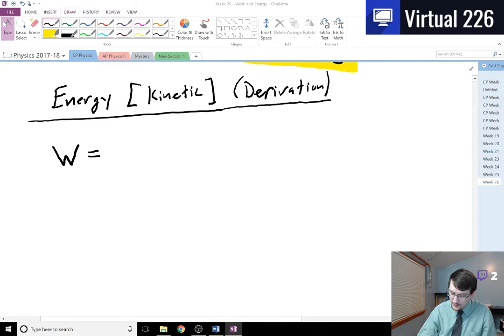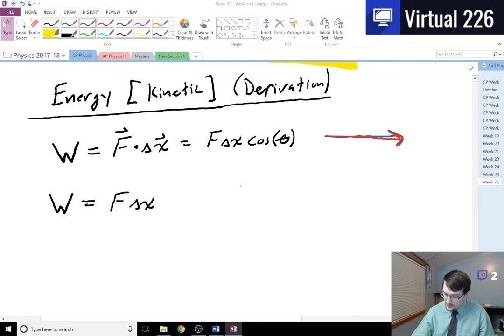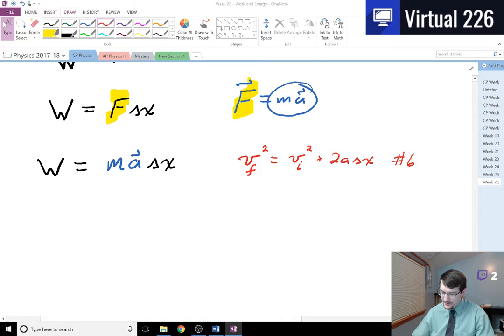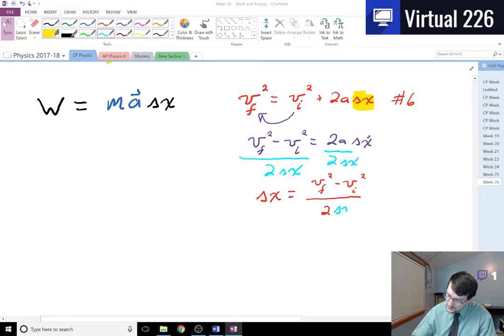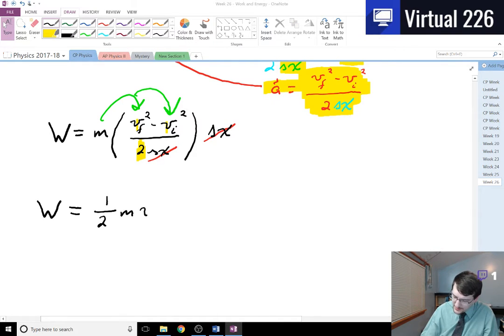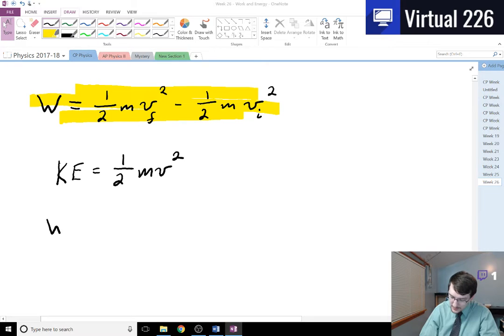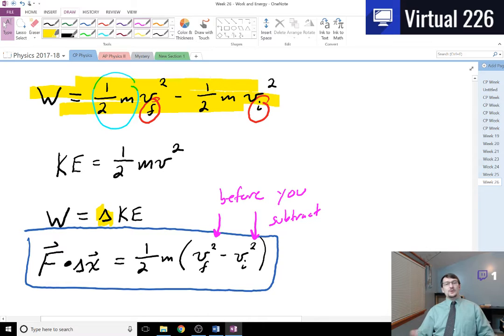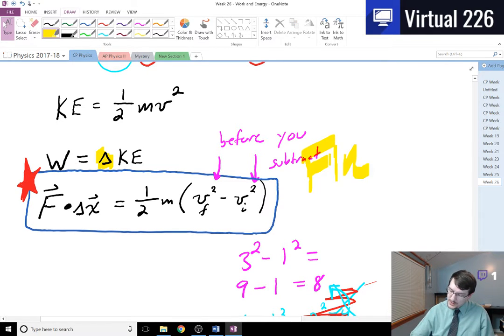CP Unit 8 (C2) - Work-Energy Derivation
See how we obtain a new quantity known as Kinetic energy using old force and kinematic motion equations.